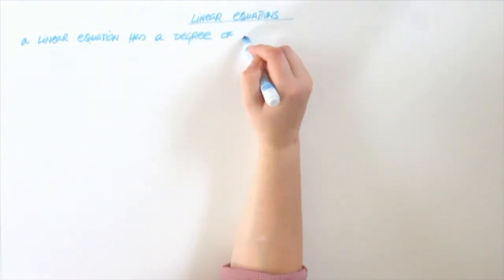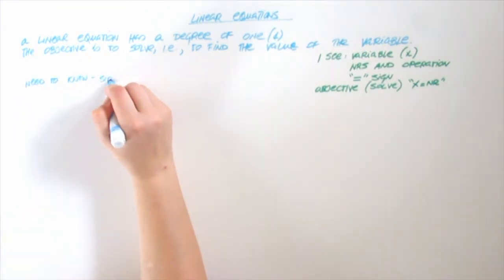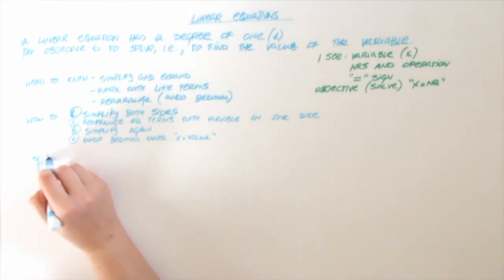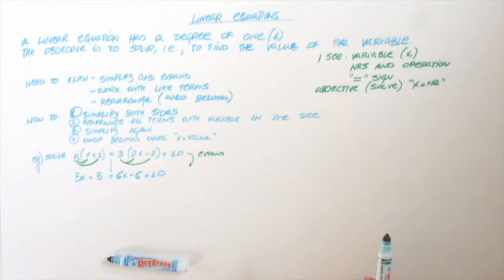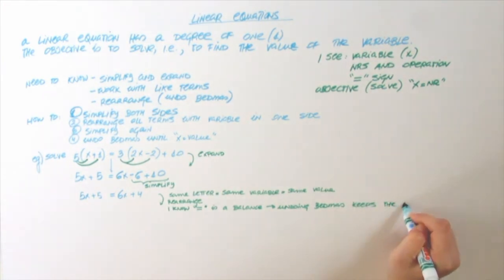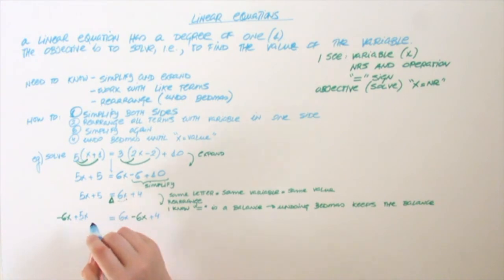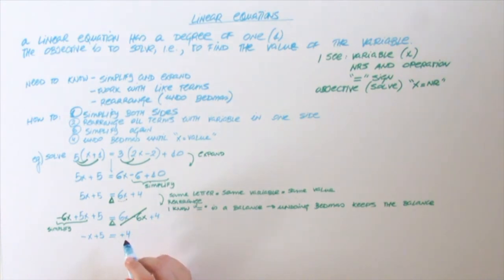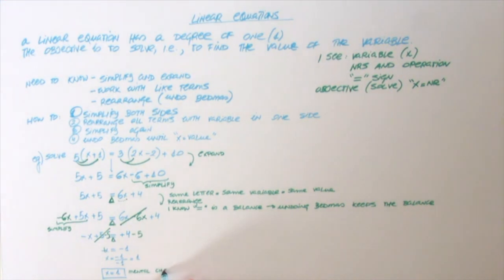L1 1.2 How to solve linear equations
NCEA L1 1.2 MCAT Algebra

0:00 Intro
1:11 How-to step by step
1:40 Example